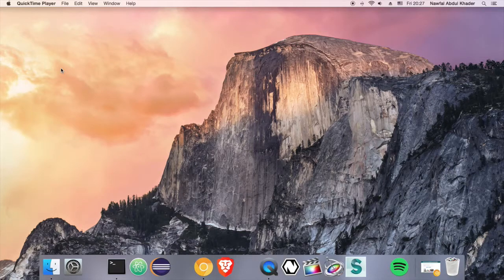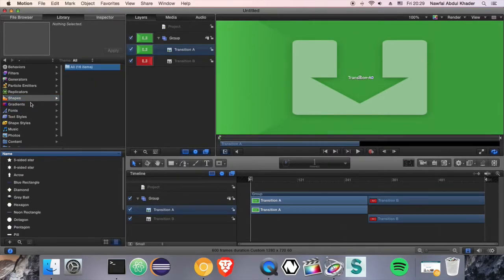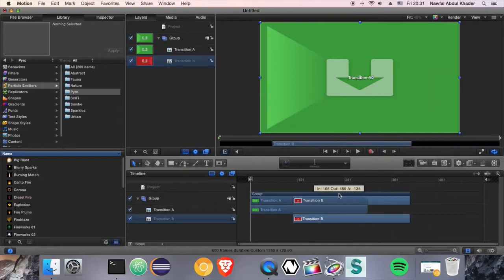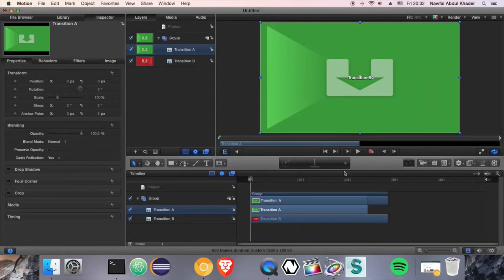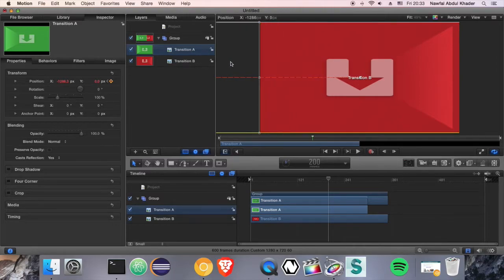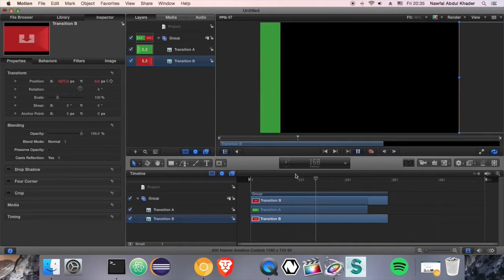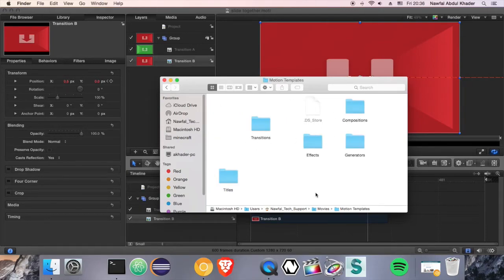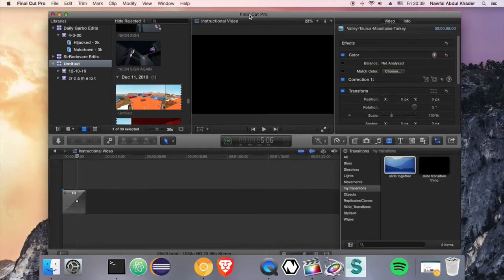How to make your own custom Final Cut Pro transitions!